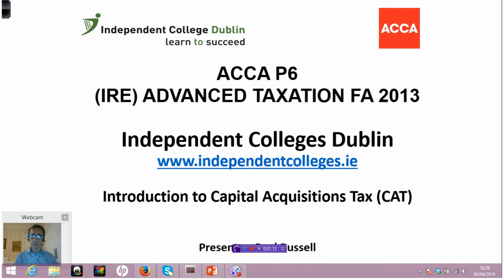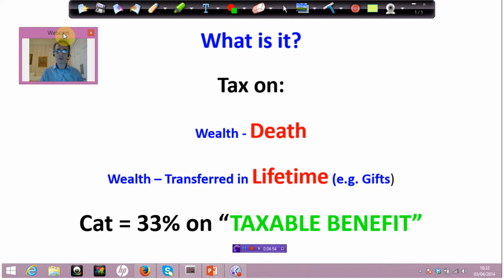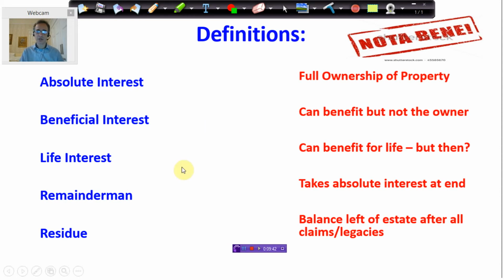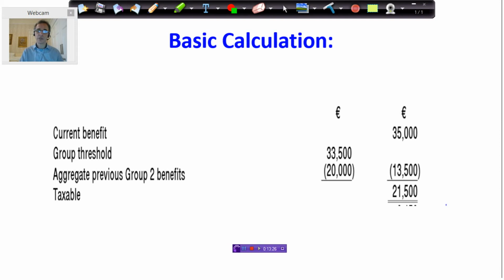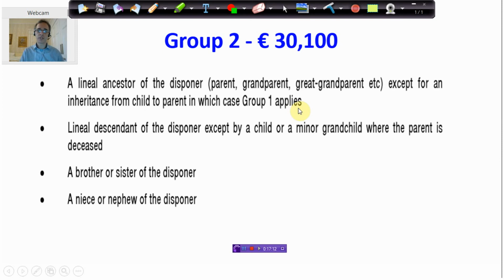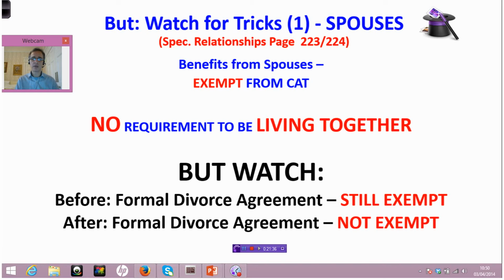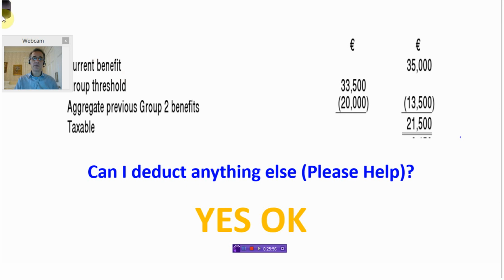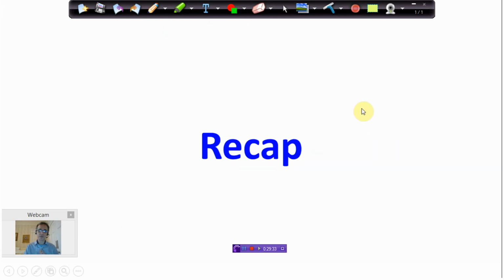P6 Advanced Taxation (IRE) CAT Intro FA13